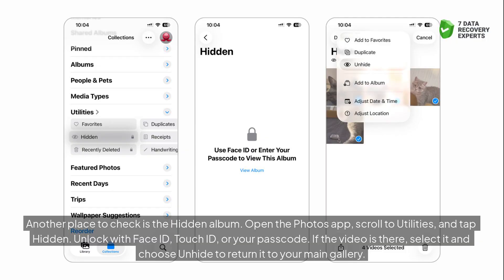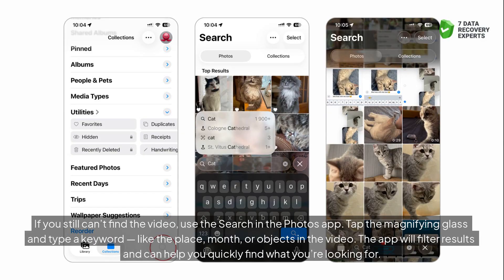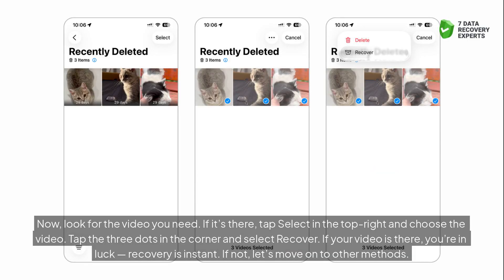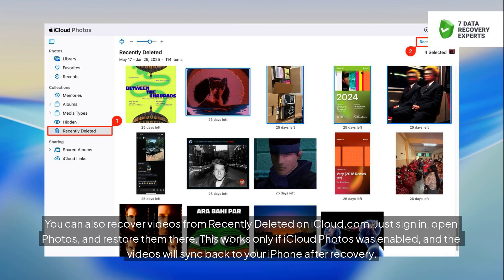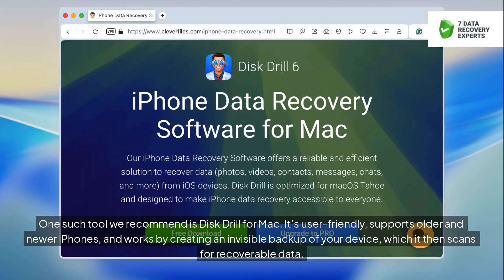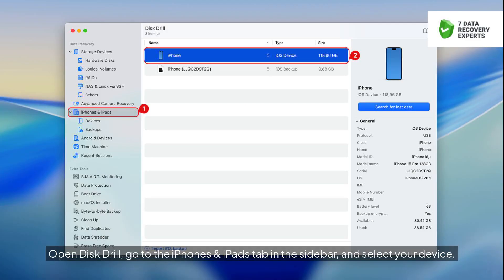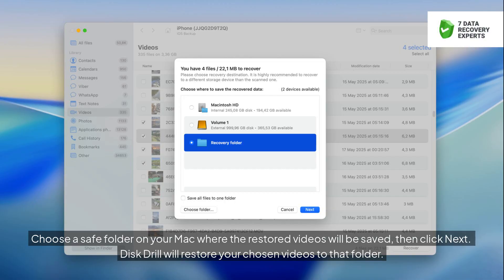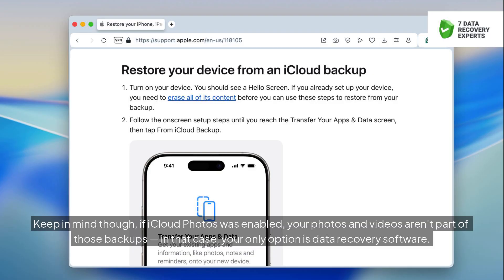How to Recover Deleted Videos from iPhone (100% Working)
Deleted a video from your iPhone and not sure what to do next? The internet is full of recovery tips, but many are confusing or simply don’t work. In this video, we’ll show you the proven methods to recover deleted videos on iPhone.

🍏 Apple Support page with steps on how to restore deleted videos on iPhone from backups

*Chapters:*
00:00 - Intro
00:23 - Open Videos in Media Types
00:37 - Check the Hidden album
00:51 - Use keyword search in Photos
01:13 - Method 1: Check the Recently Deleted album
02:00 - Method 2: Use Disk Drill
03:23 - Restore from iCloud or Finder backups
03:43 - Wrap up

🔎 *Not Sure If You Deleted the Video? Check in the Photos App*
Before starting recovery, make sure the video is really gone. Sometimes it isn’t deleted at all — just hidden among your photos or misplaced in the gallery.

1. Open the Photos app → scroll to Media Types → tap Videos to see only clips.
2. Check the Hidden album in Utilities. Unlock with Face ID, Touch ID, or passcode, then select the video and tap Unhide.
3. Use the Search tab. Type a keyword (place, month, or objects) to quickly filter and find your video.

_Checks didn’t help? Let’s start recovery. _

📂 *1. Check the Recently Deleted Folder*_
Deleted videos often stay in the Recently Deleted folder for 30 days before they’re erased for good. Recovery here is quick and easy.

Here’s what to do:
1. Open the Photos app, scroll to Utilities, and tap Recently Deleted.
2. Authenticate with Face ID, Touch ID, or your passcode.
3. Tap Select, choose your video, then tap the three dots and pick Recover.

_If you had iCloud Photos enabled, deleted videos can also be restored from iCloud.com. After recovery, they’ll sync back to your iPhone automatically._

💻 *2. Use iPhone Data Recovery Software*
If the videos aren’t in Recently Deleted and you don’t have a backup, your only real option is recovery software. iPhone storage works like an SSD, with garbage collection and encryption, which makes recovery harder — so you need a reliable tool. One of the best options to recover permanently deleted videos from an iPhone without a backup is Disk Drill for Mac. It’s simple to use and works with both older and newer iPhones.

1. Download Disk Drill for Mac from the official ) and install it.
2. Connect your iPhone with a cable, unlock it, and grant access.
3. Open Disk Drill, go to the iPhones & iPads tab, and select your device.
4. Click Search for lost data and wait for the scan to complete.
5. Filter results by Videos or search for formats like .mp4, .mov, .m4v.
6. Select the clips you want and click Recover.
7. Choose a safe folder on your Mac and click Next. Disk Drill will restore your videos there.
8. Transfer the recovered files back to your iPhone with AirDrop, Finder, iTunes, or cloud storage.

☁️ *3. Restore from iCloud or Finder Backup*
Another option is to restore your videos from an iCloud or Finder backup. To keep this video short, here is a ) to Apple’s support page with step-by-step instructions for both methods.

_Keep in mind that if iCloud Photos was enabled, your photos and videos aren’t included in these backups. In that case, the only way to get them back is with recovery software._

✅ Now, when you ask yourself, “Can I recover deleted videos from my iPhone?” — you already know the answer and have practical solutions. Still, prevention is key, so enable iCloud backups, make regular Finder or iTunes backups, and keep extra copies so your videos stay safe.